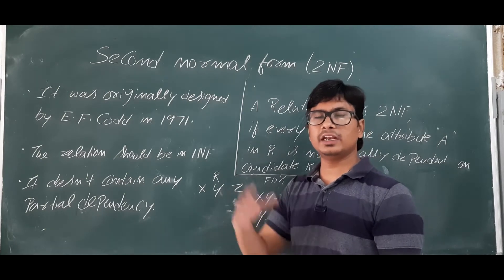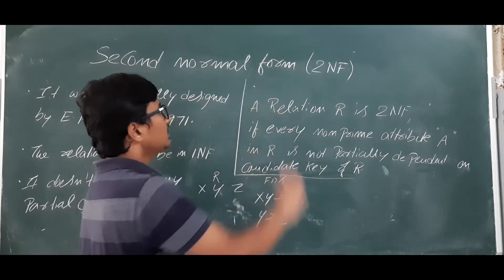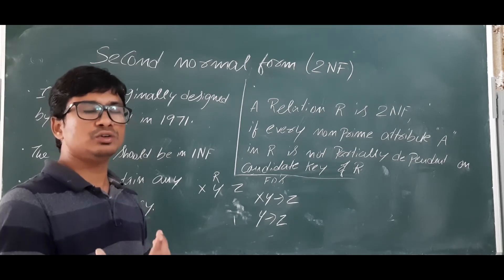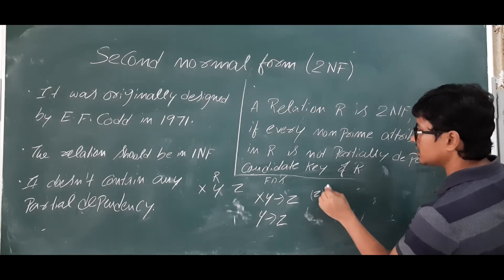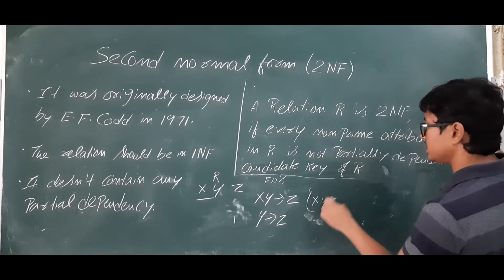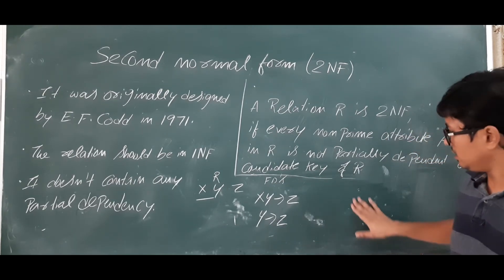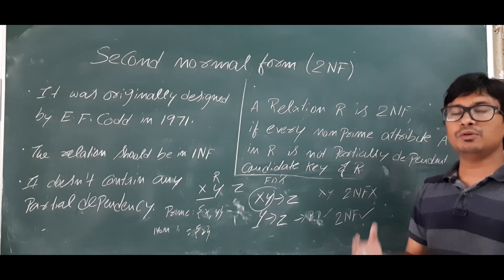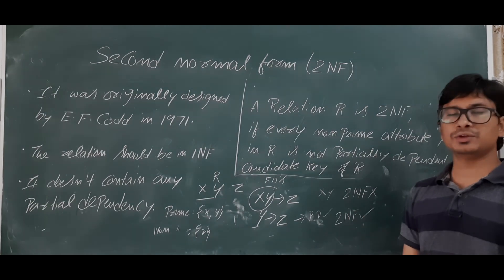L 53: Introduction on 2NF | Introduction on Second Normal Form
In this video, I have discussed about Second Normal form

Second Normal Form (2NF) is based on the concept of full functional dependency. Second Normal Form applies to relations with composite keys, that is, relations with a primary key composed of two or more attributes. A relation with a single-attribute primary key is automatically in at least 2NF. A relation that is not in 2NF may suffer from the update anomalies.

To be in second normal form, a relation must be in first normal form and relation must not contain any partial dependency. A relation is in 2NF if it has No Partial Dependency, i.e., no non-prime attribute (attributes which are not part of any candidate key) is dependent on any proper subset of any candidate key of the table.

A relation that is in First Normal Form and every non-primary-key attribute is fully functionally dependent on the primary key, then the relation is in Second Normal Form (2NF).

The normalization of 1NF relations to 2NF involves the removal of partial dependencies. If a partial dependency exists, we remove the partially dependent attribute(s) from the relation by placing them in a new relation along with a copy of their determinant.